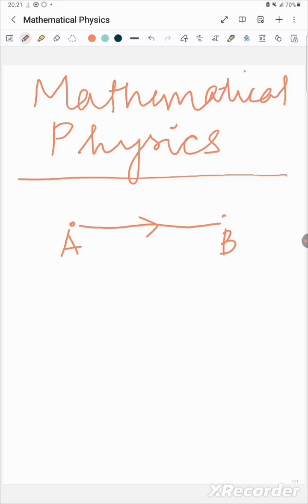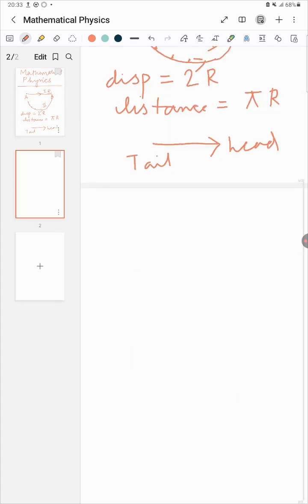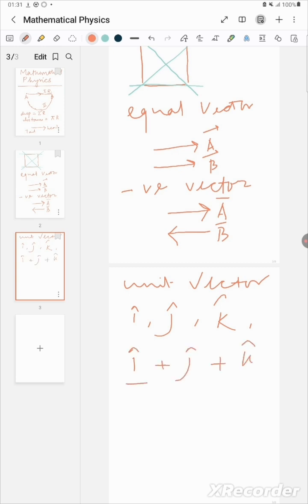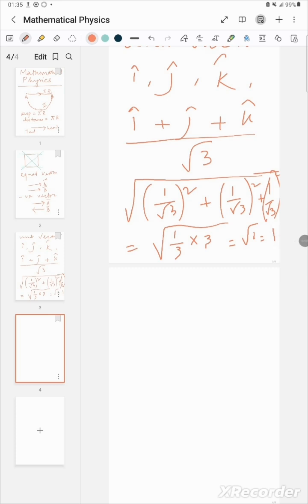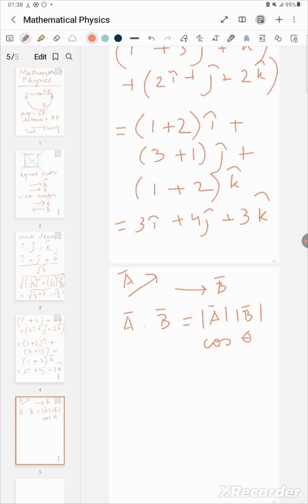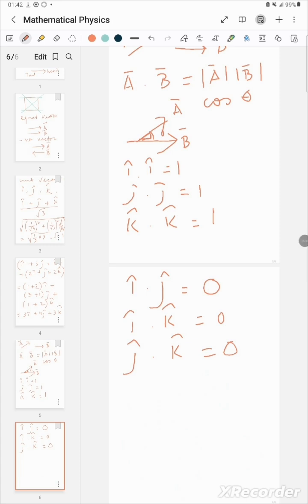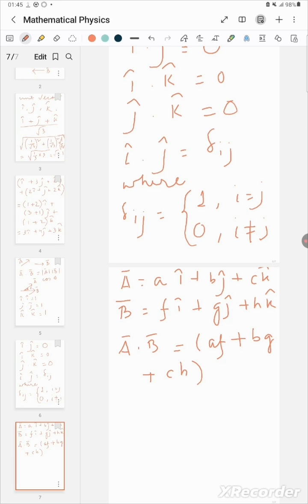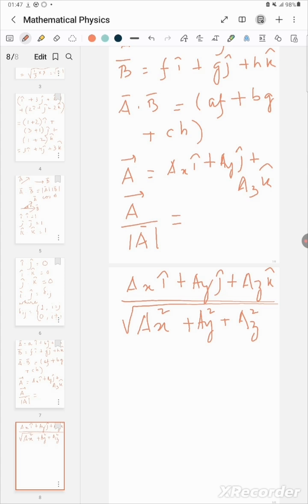Ishita Ghose - Physics Lecture 1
Mathematical Physics - Introduction to Vectors